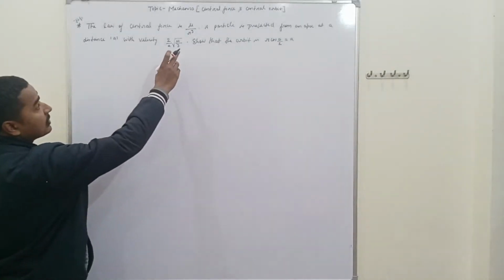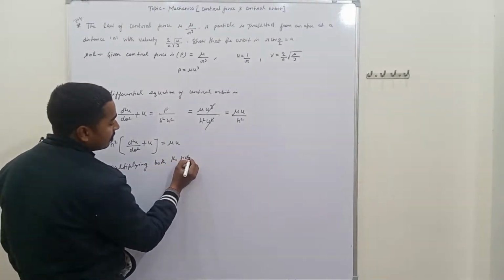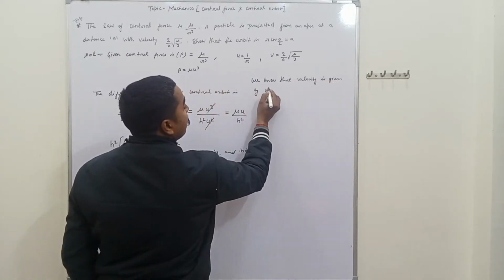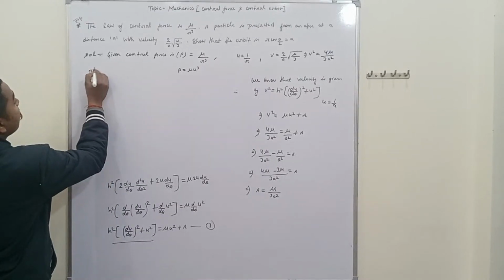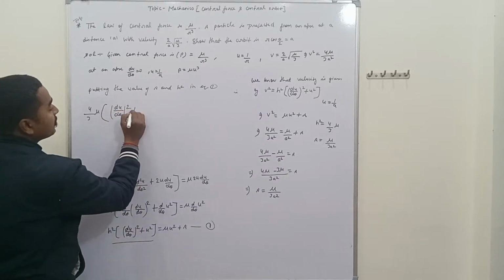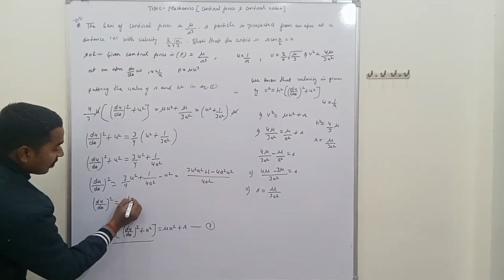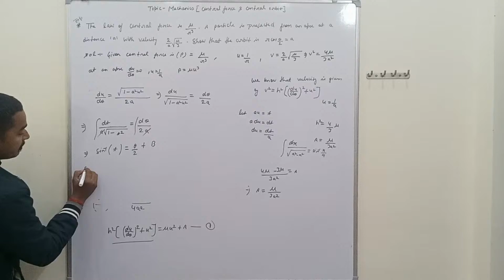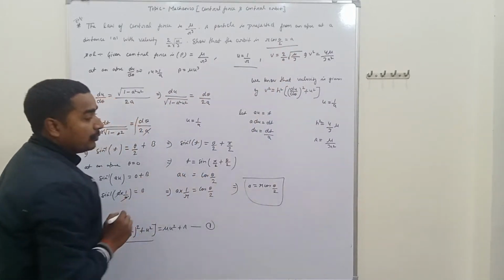The law of central force is μ/r3 . a particle is projected from an apse at a distance 'a' with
Central orbit
Central force